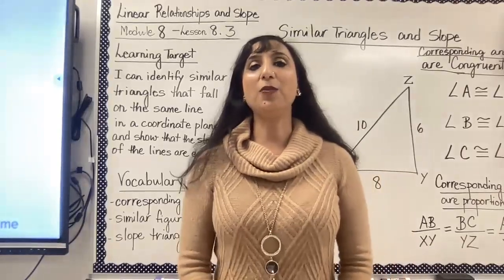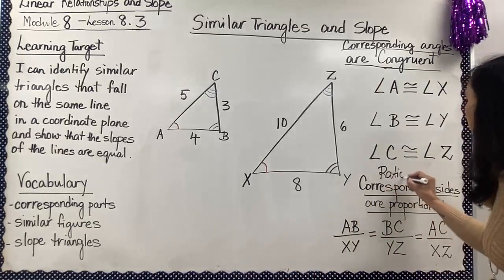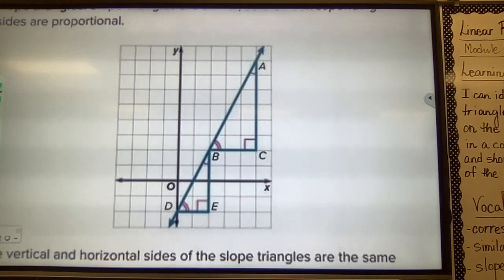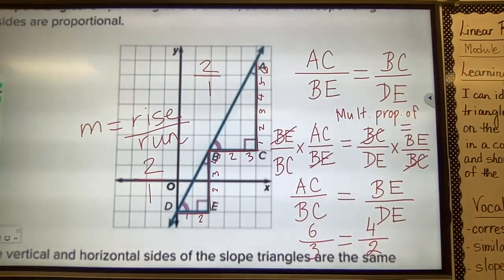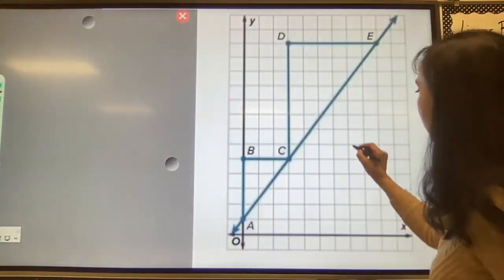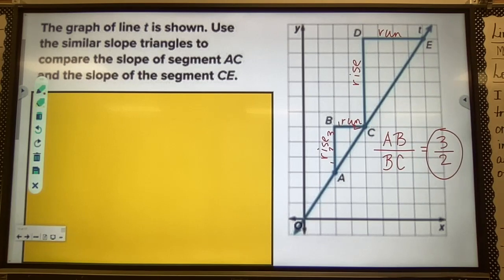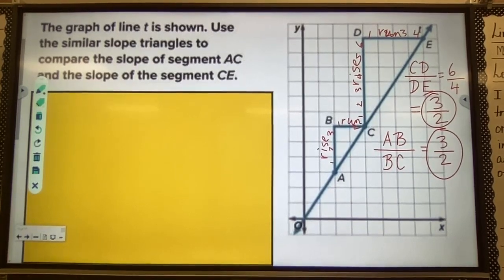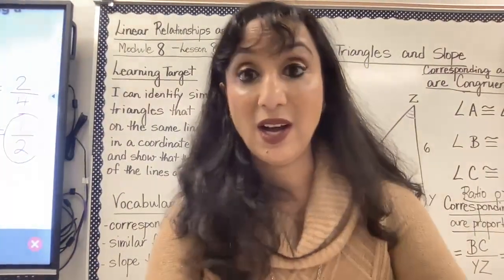Unit 12--Module 8.3--Similar Triangles and Slope-Lesson 74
Linear Relationships and Slope--Module 8-Lesson 8.3